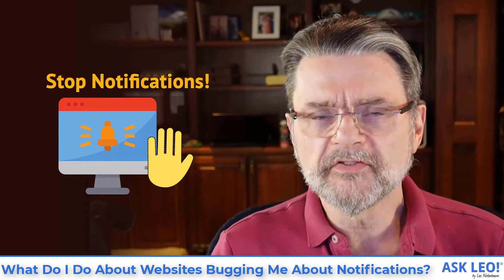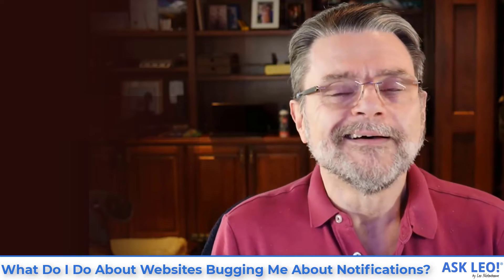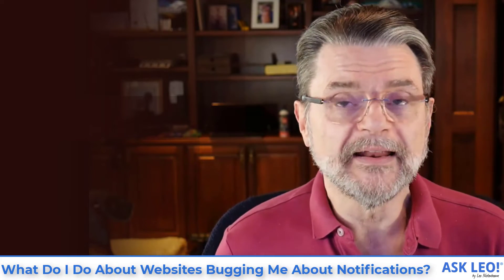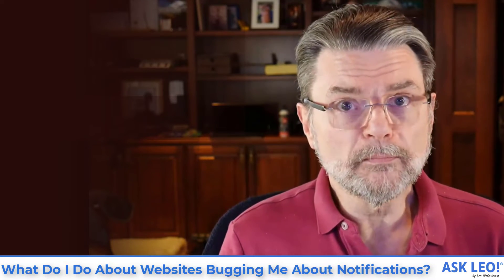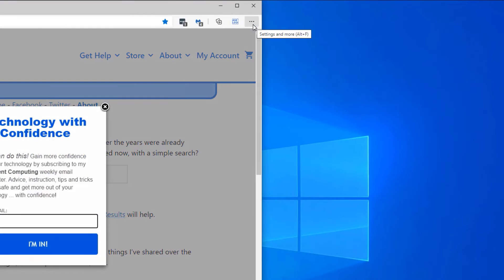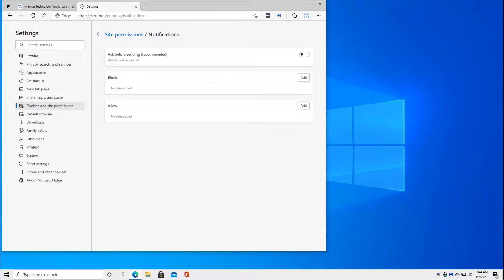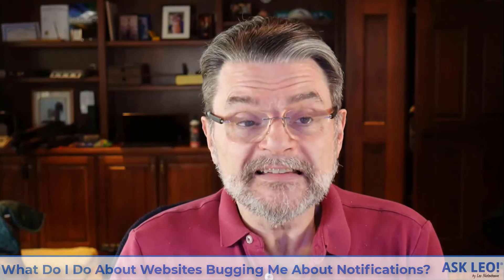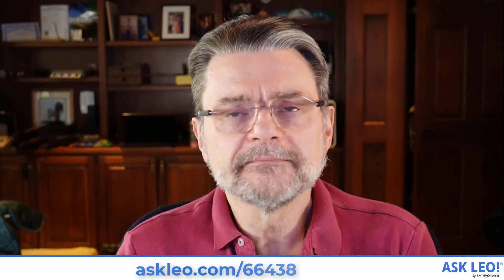What Do I Do About Websites Bugging Me About Notifications?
✅ Responding to websites bugging you about notification permissions is annoying. What to do about it? In some browsers, we can turn that off completely.

* In Google Chrome settings search for “notifications” and turn off “Sites can ask to send notifications”.
* In Firefox settings search for “notifications” and in the “Settings…” dialog, check “Block new requests asking to allow notifications”.
* In Edge settings search for “notifications”, click on “Notifications” in the result, and make sure “Ask before sending” is turned off.

Chapters
0:00 Website notifications
0:15 Sites asking for notifications
0:39 You can stop them
1:04 Instructions for three browsers
1:33 Step-by-step for Edge
2:19 Asked before sending, off